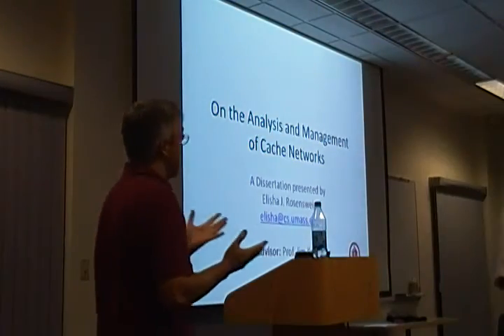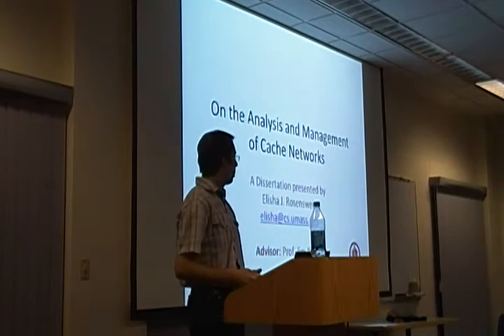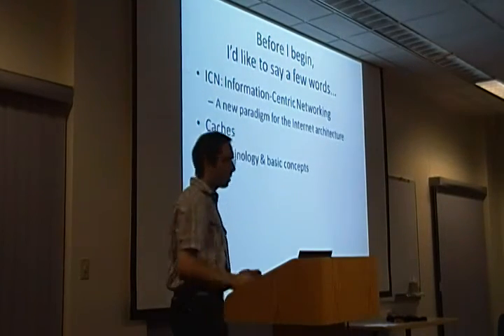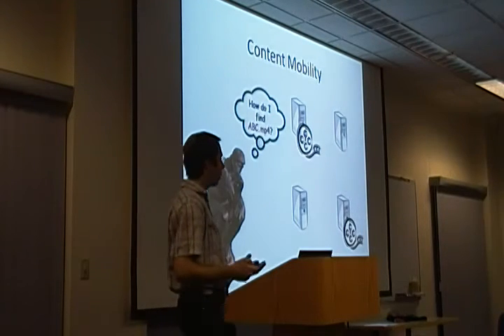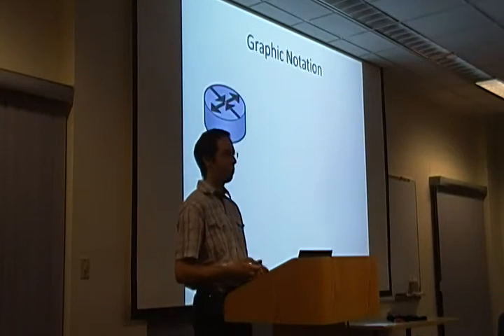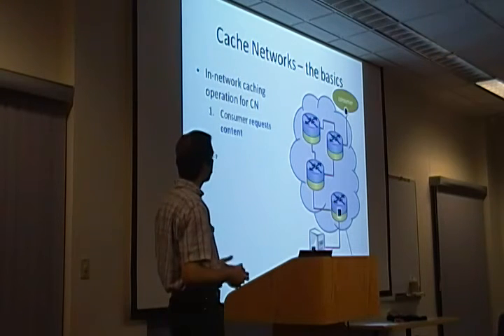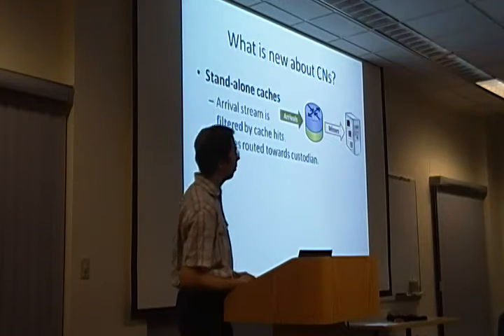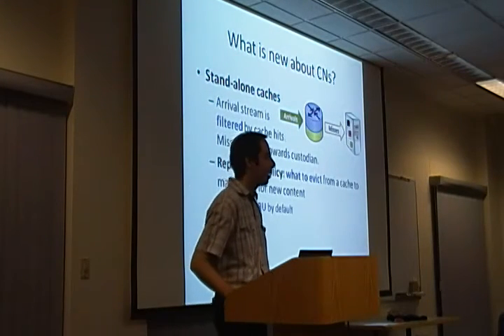Thesis Defense - Elisha Rosensweig (Pt. 1)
Part 1 of my Thesis Defense in UMass Amherst.